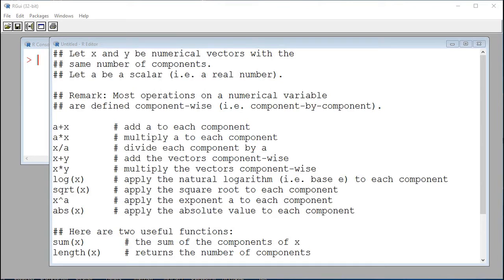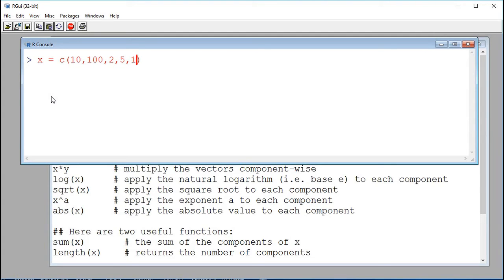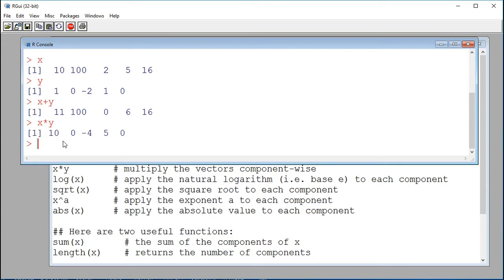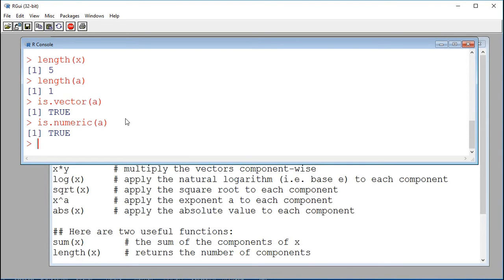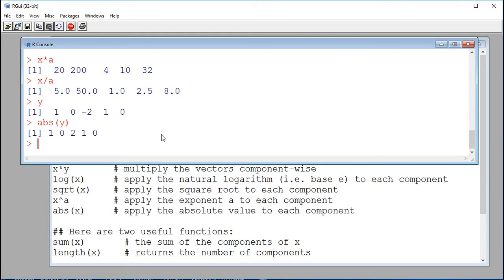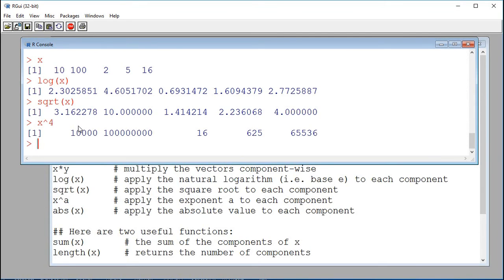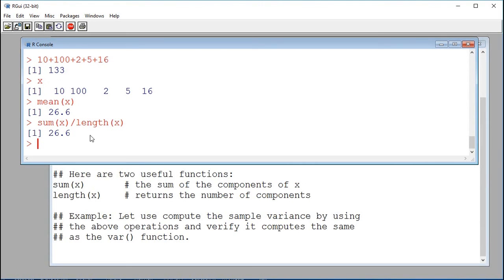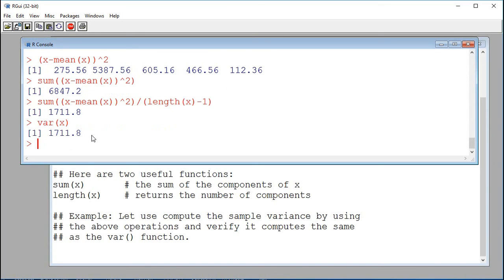Operations on a numerical vector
Manipulating a numerical vector with R